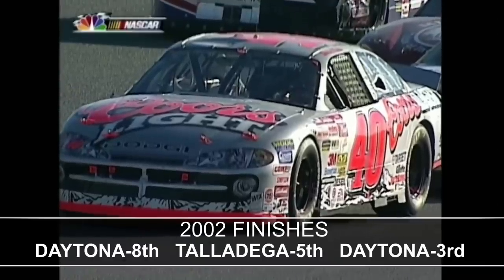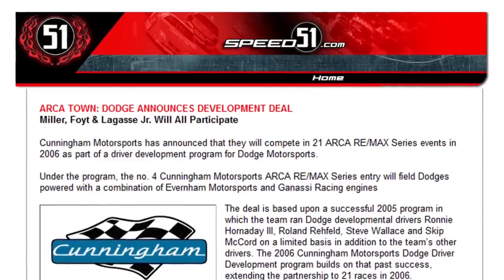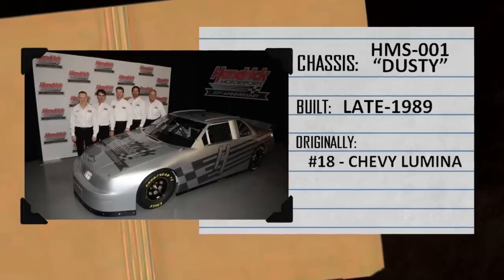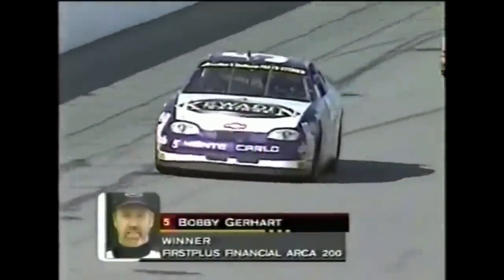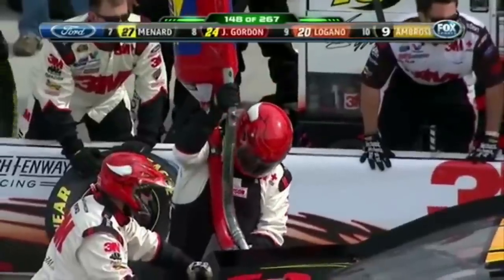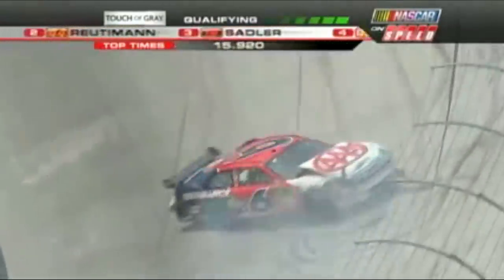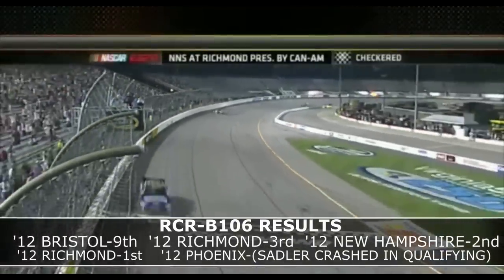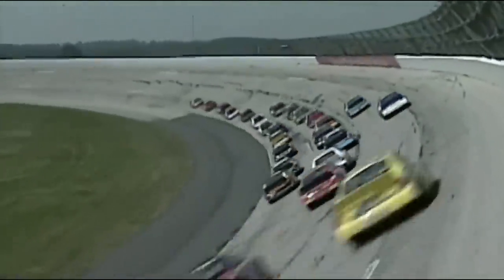Under The Sheet Metal | Sterling's Daytona Car, Benson's Truck in a Field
People spend hours and days crafting race cars from the ground up. They are tools used to accomplish feats of bravery. What happens to those cars when they're no longer needed?

Sterling Marlin's 2002 Daytona 500 car went on to live a long life in ARCA; it might still be there. The first chassis built by Hendrick Motorsports started Bobby Gerhart's Daytona dominance. GoFas Racing uses cars that won races over a decade ago. And what about those abandoned cars at race tracks?

Chassis Info Collected From:
Ultimateracinghistory.com
Jayski.com
Hendrick Motorsports

Photos From:
LAT Photographic
Google Maps
Reddit u/pdas1996

Video Clips Owned by:
NASCAR
Speed Channel
ESPN
NBC
FOX